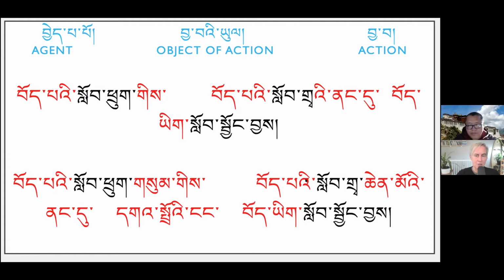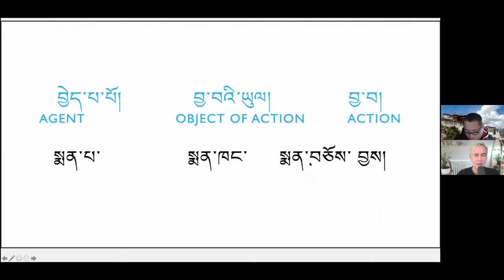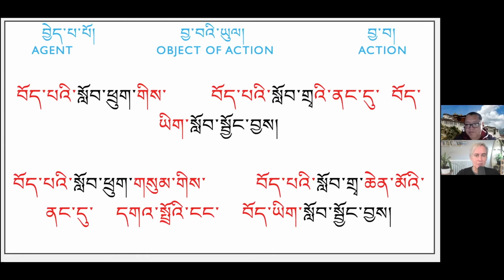Sentence Building with Connected Nouns and Verbs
Tips for using related nouns and verbs to build sentences in Classical Tibetan, presented by Khenpo Kunga Sherab.

The "Conversations about Reading Tibetan" series puts expert translators in conversation with students to discuss some of the challenges facing aspiring readers of the classical Tibetan language. Co-sponsored by the Robert H. N. Ho Family Foundation Centre for Buddhist Studies at the University of Toronto and Wisdom Publications, this initiative brings together a diverse group of scholars and students to help facilitate the study of Tibetan and make their insights accessible to the world.

For more information about the Ho Centre, see buddhiststudies.utoronto.ca